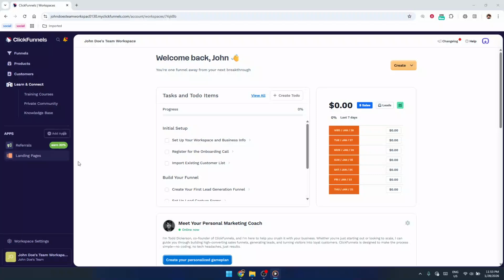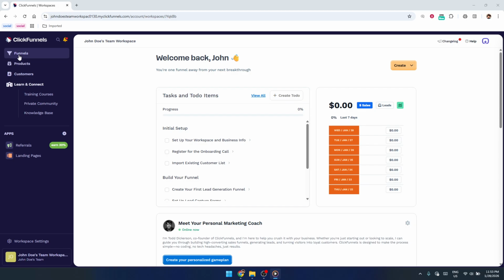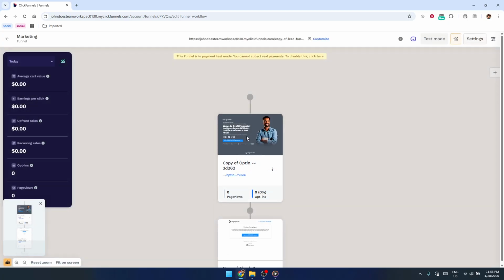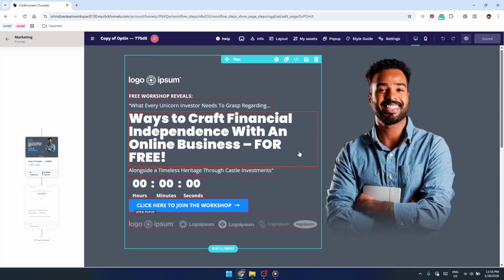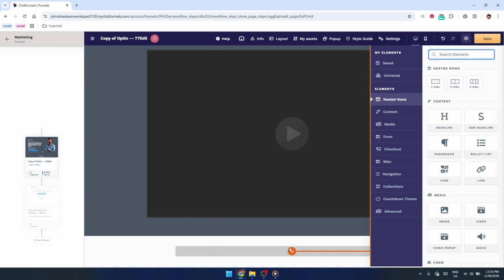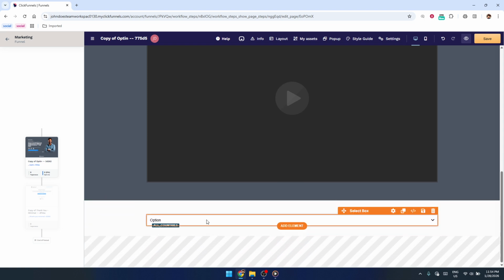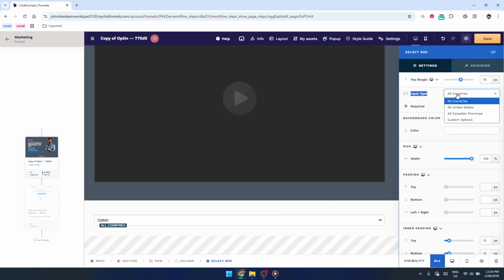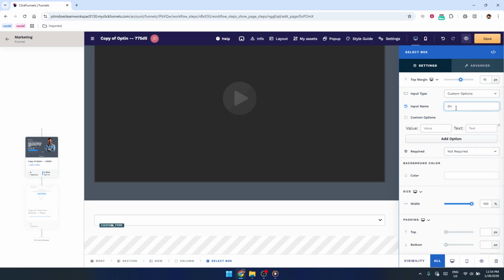How To Add A Drop Down To A Clickfunnel [2026 Guide]